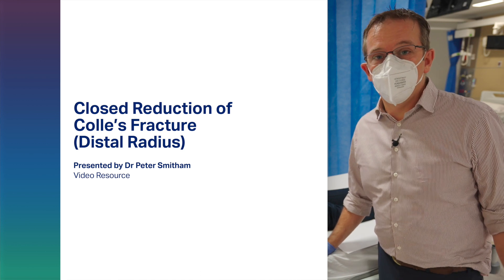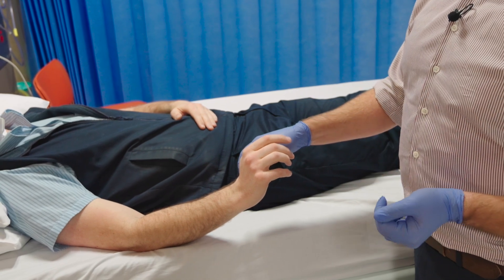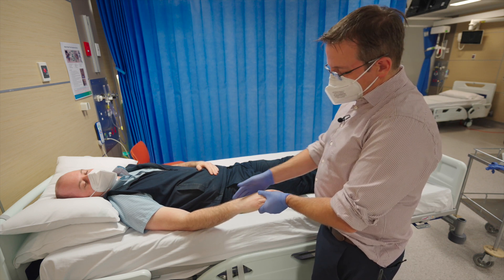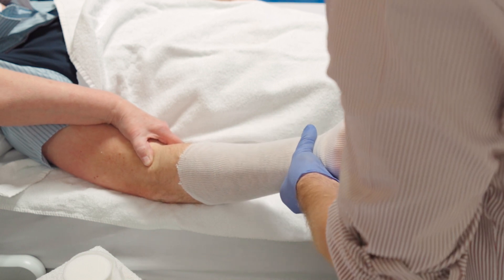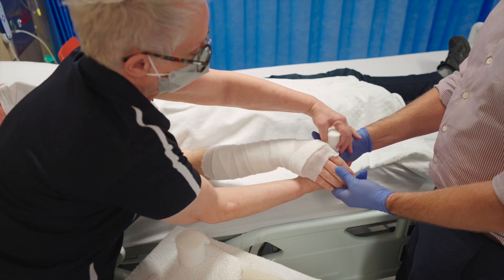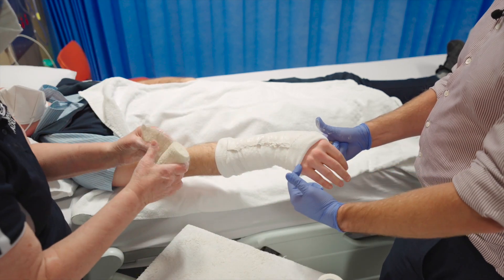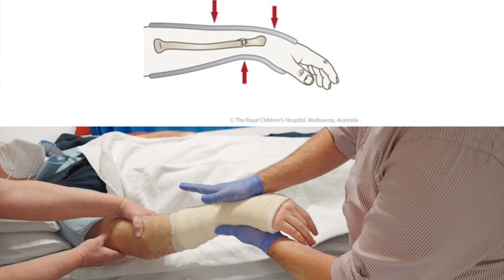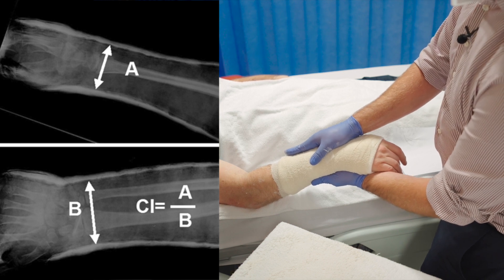Closed reduction of Colle's fracture Distal radial Fracture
Discussing the techniques to help reduce a distal radial fracture